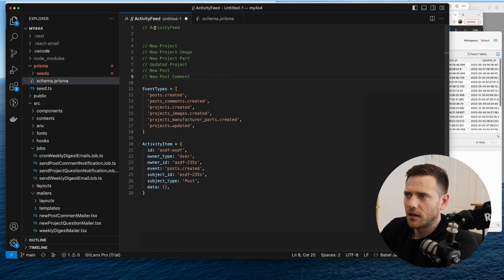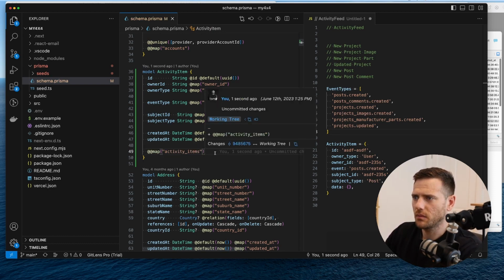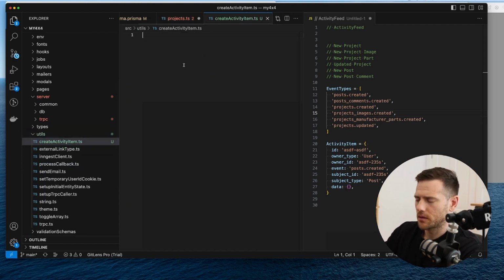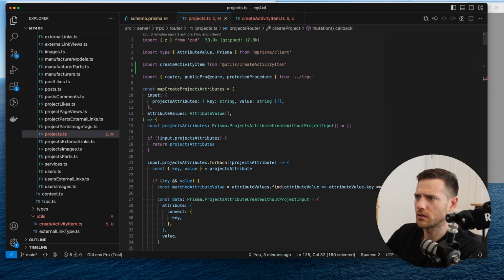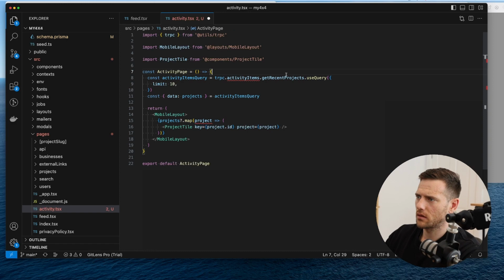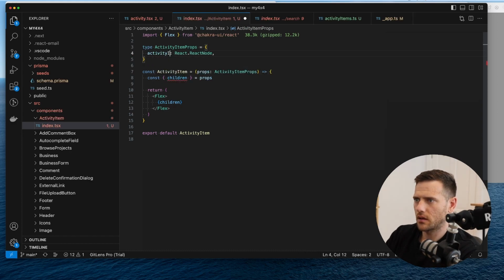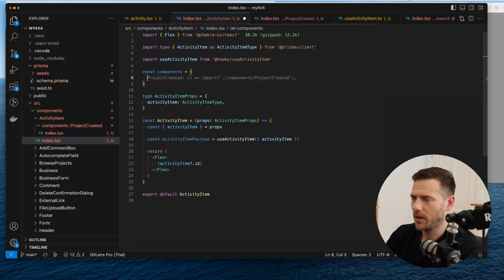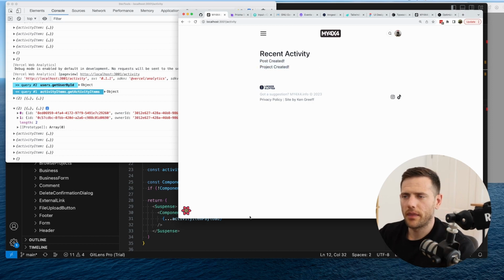Setting up Prisma models in a Nextjs app for an Activity Feed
During this episode, we setup the Prisma models required to create an activity feed.

We will also add the Trpc endpoint to fetch activity items to display them in the feed.